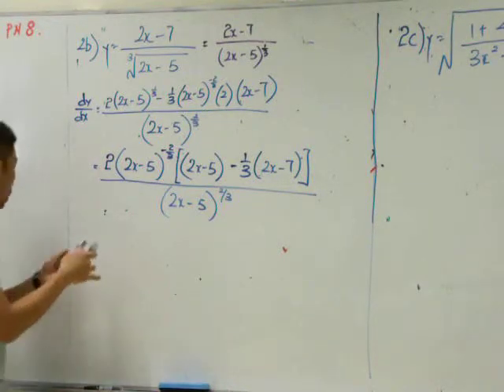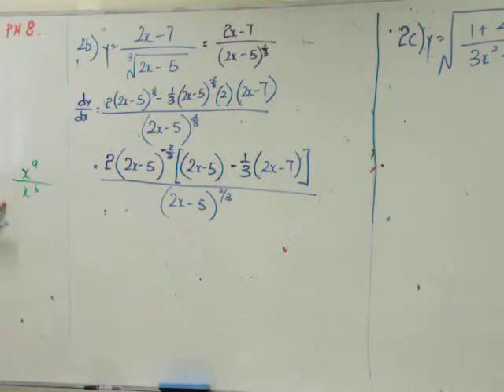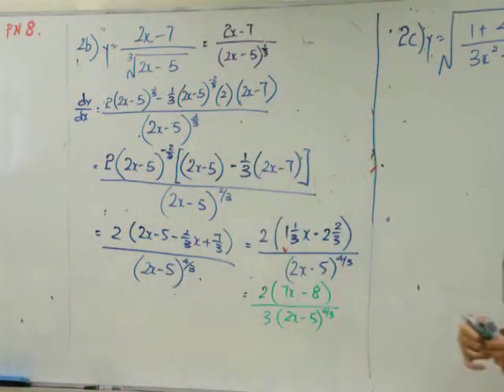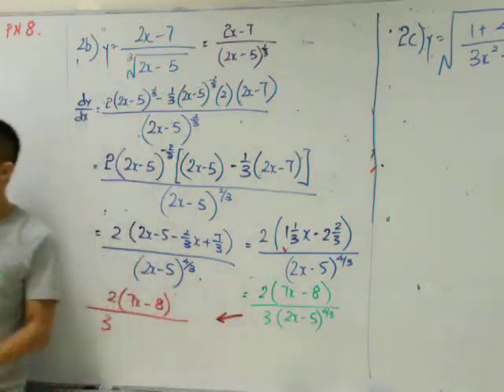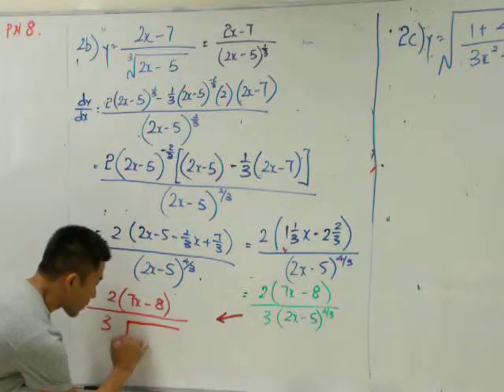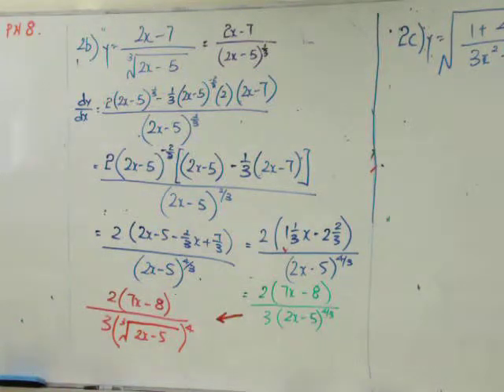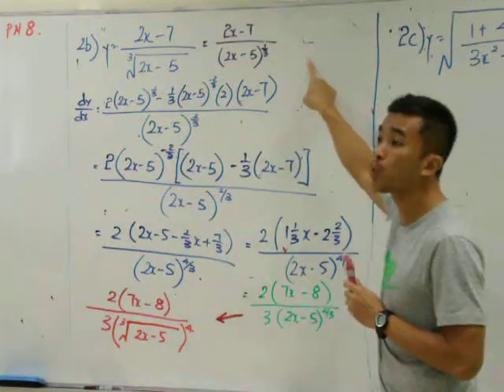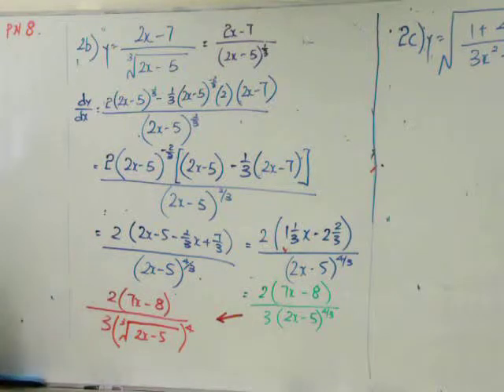Differentiation Quotient_Rule Eg 2_29 Jan 2016_LKK